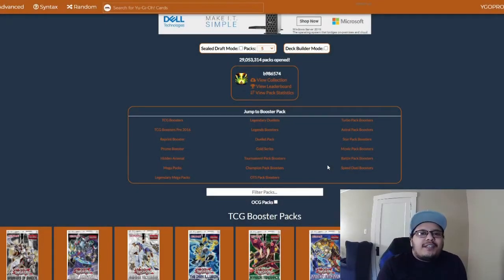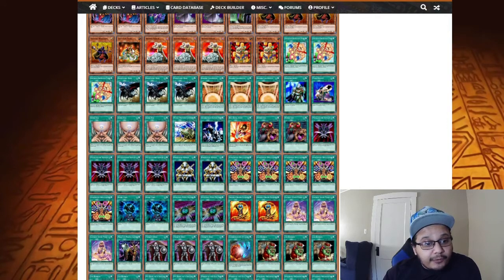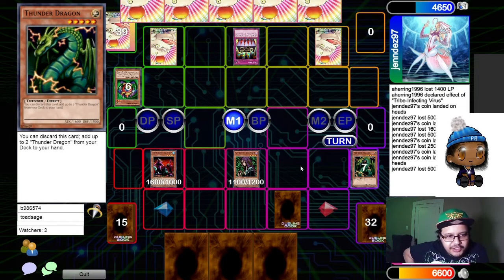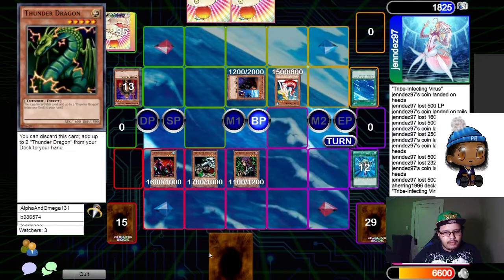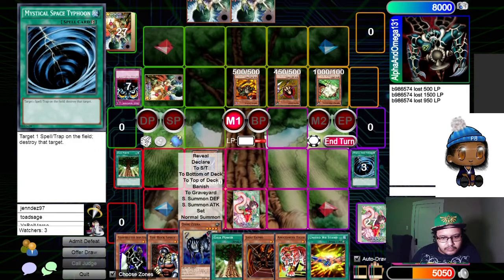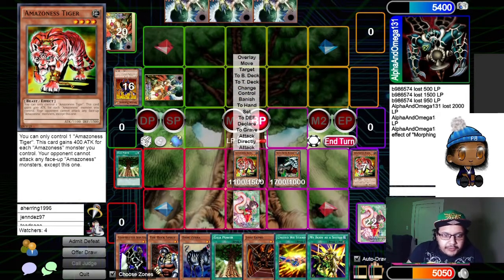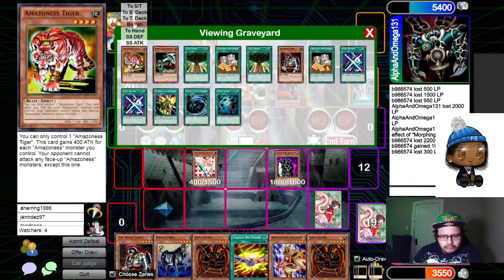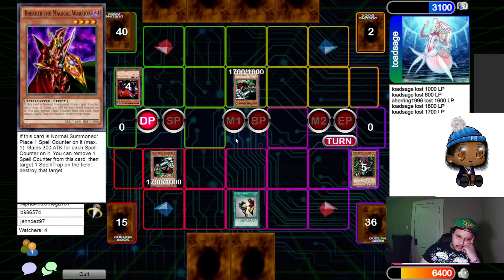Growth Progression Ep:8 Magician's Force Part 1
What is happenin YouTube. We are back with more progression series, inspired by MBT and Cimoooooooo. Today we are battling it out with boxes of Magician's Force. Who will win? What will get banned? Stay till the end to find out.